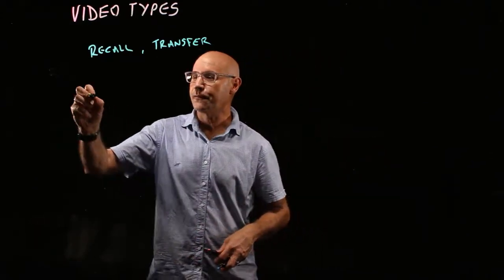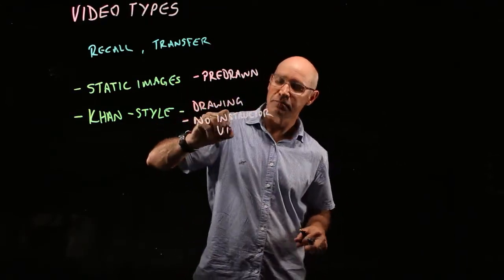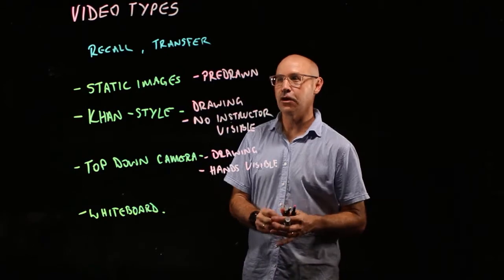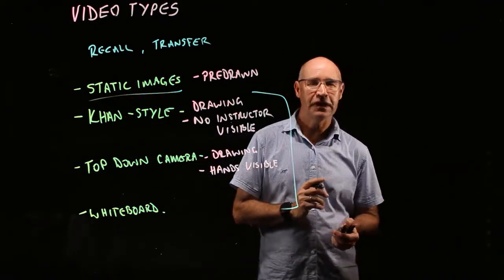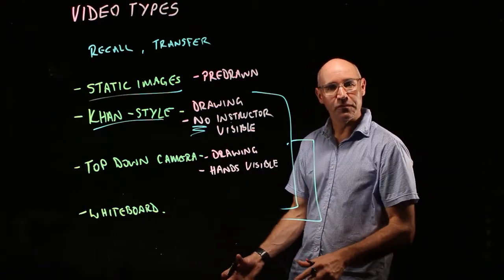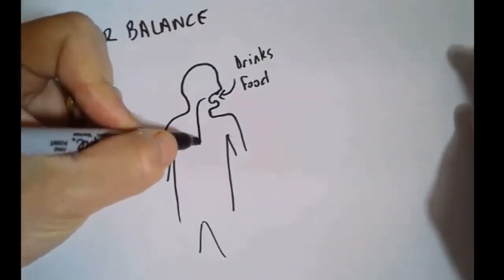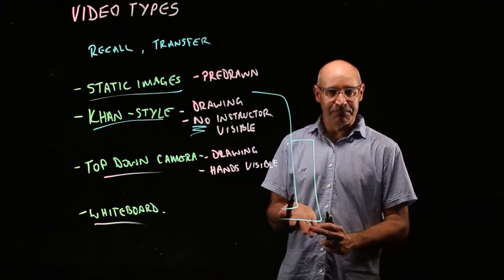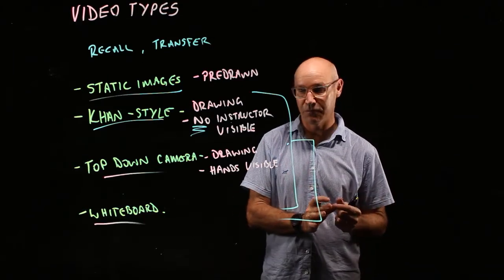What video lesson style is most effective for student learning?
This video reports on a study from 2016 that investigated how the video type effects student learning.  the paper is:
Fiorella, L., & Mayer, R. (2015). Effects of observing the instructor draw diagrams on learning from multimedia messages. Journal of Educational Psychology, 108(4), 528.